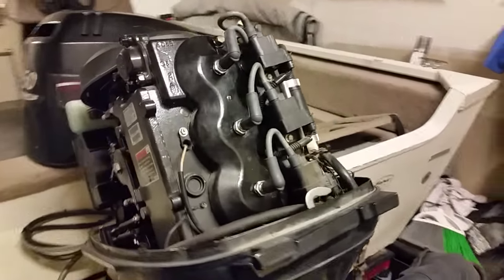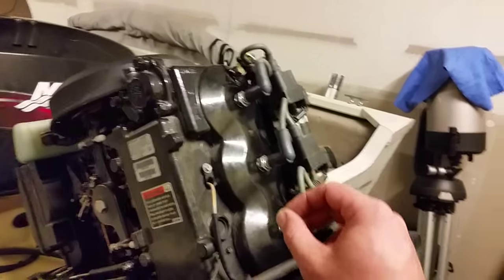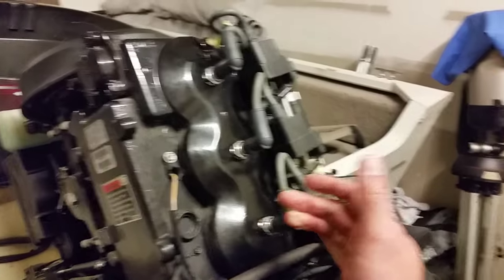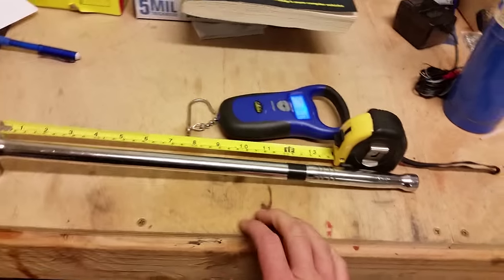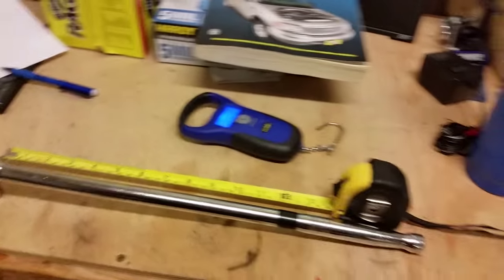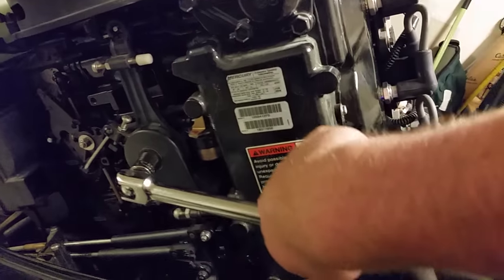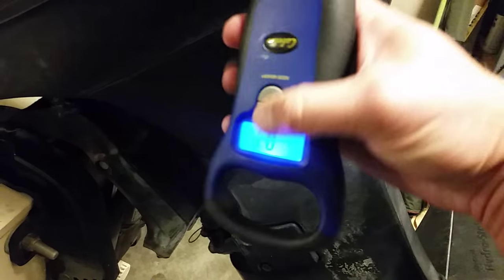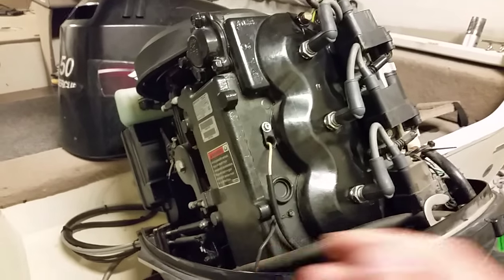How to torque without a torque wrench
Use a scale to find the right torque